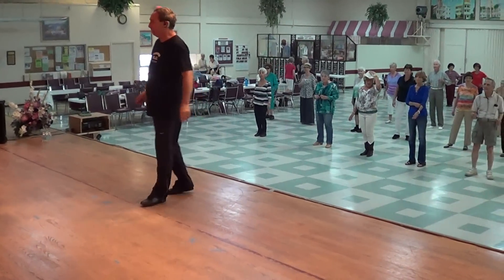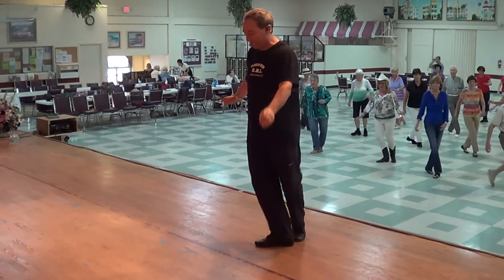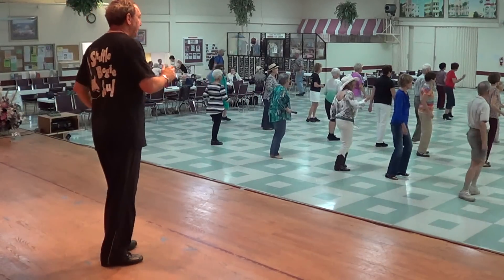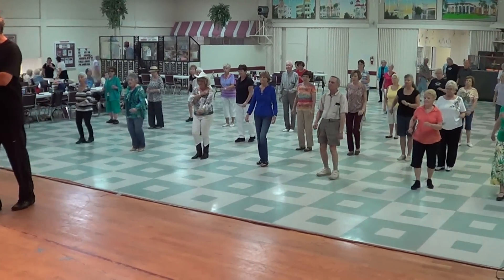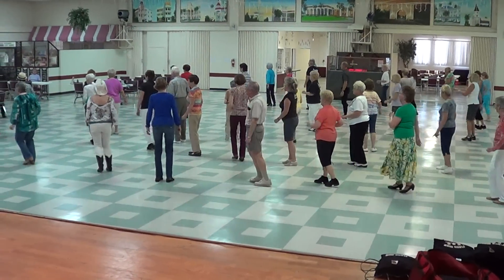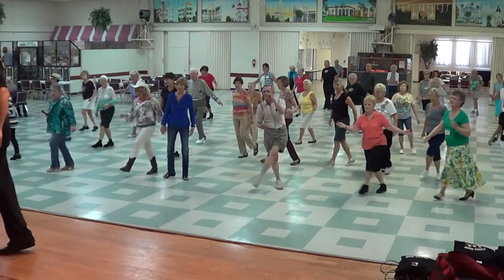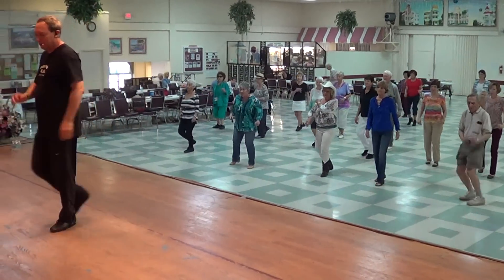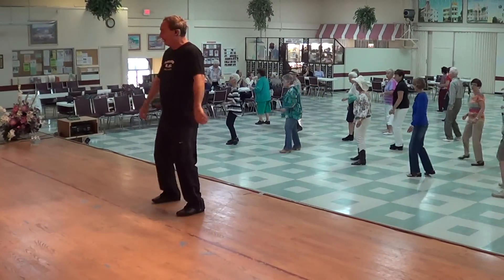YOLANDA Line Dance at 2014 OTOW Clearwater FL Workshop with Ira Weisburd